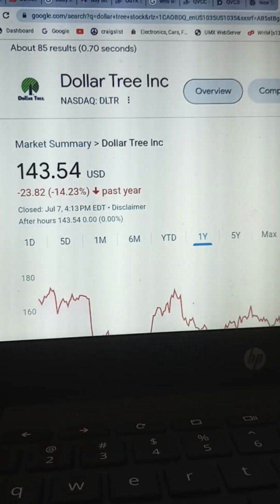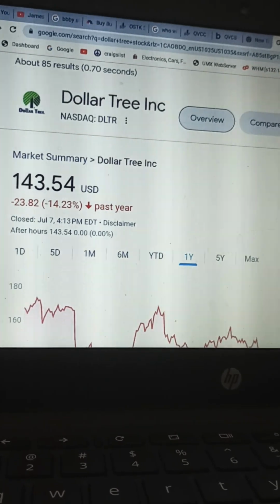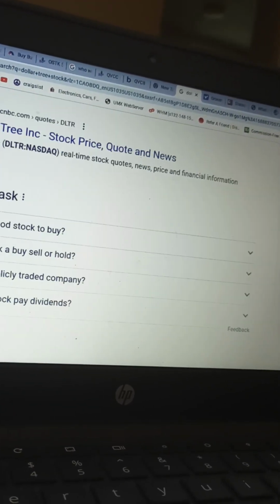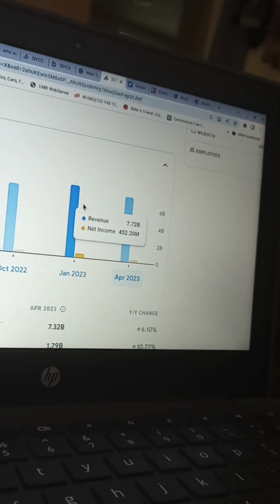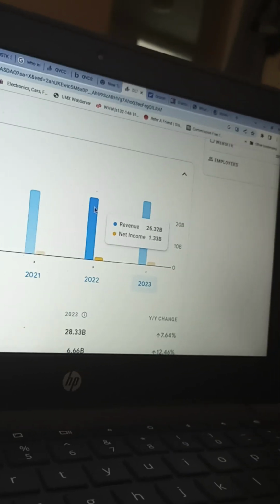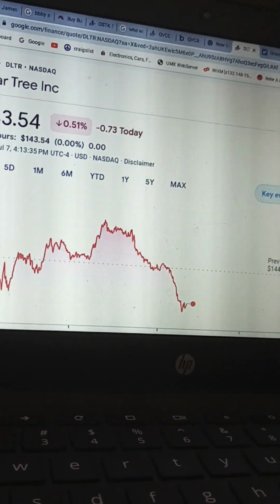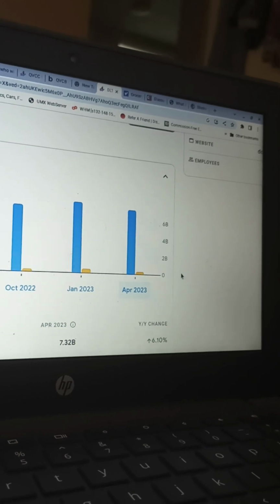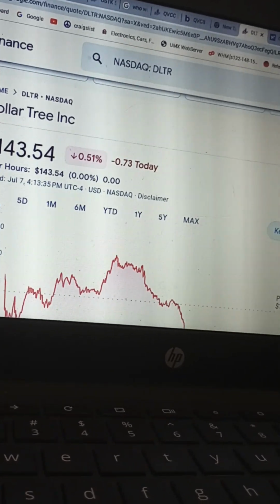DLTR Dollar tree Inc stock analysis. Welcome to the two Dollar tree